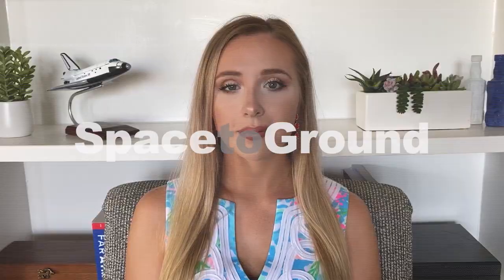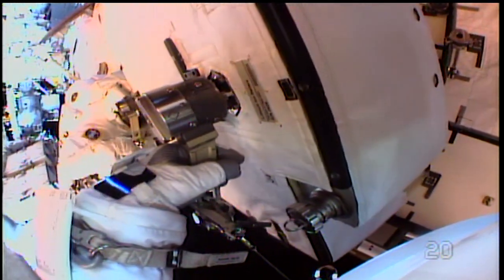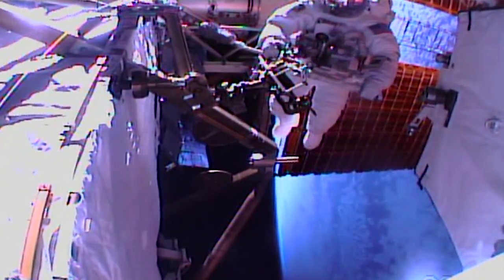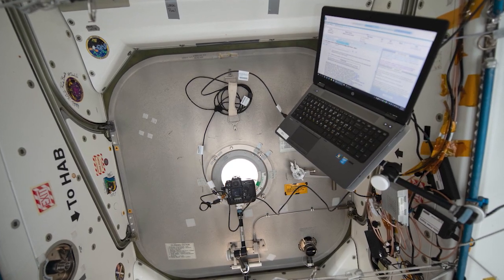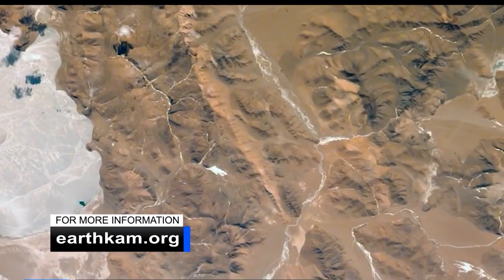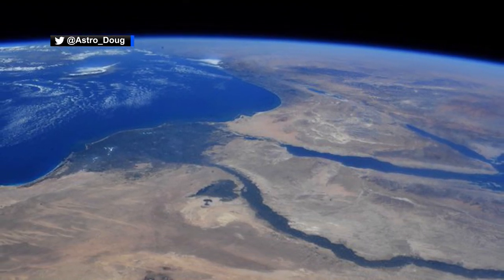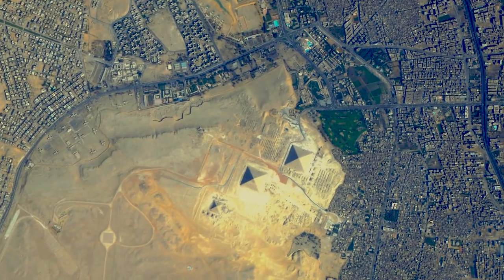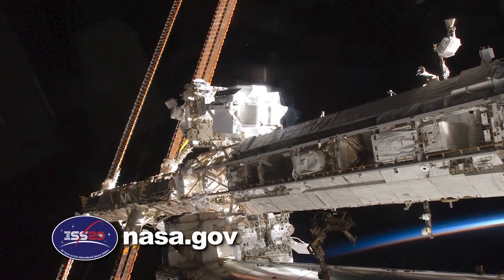Space to Ground: Outside The Hatch: 07/17/2020